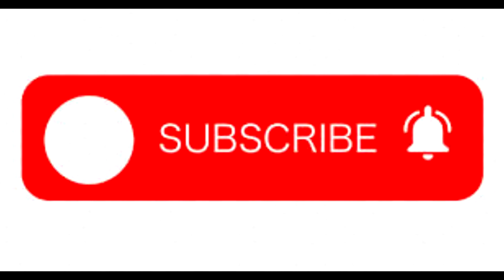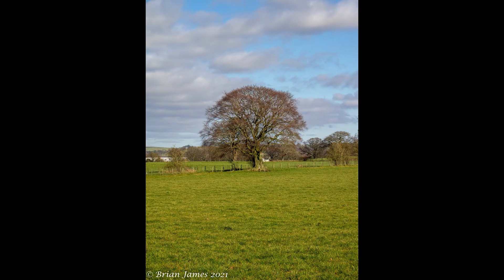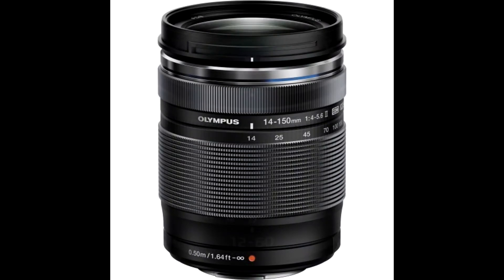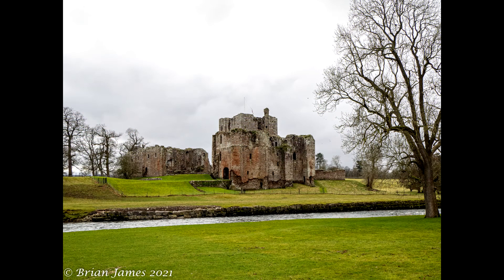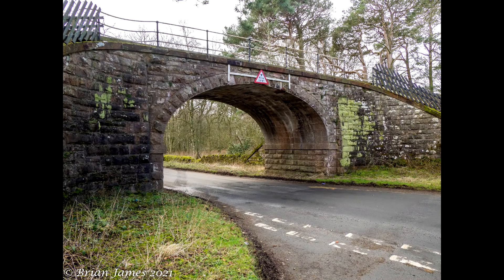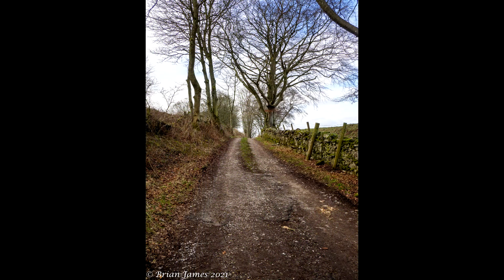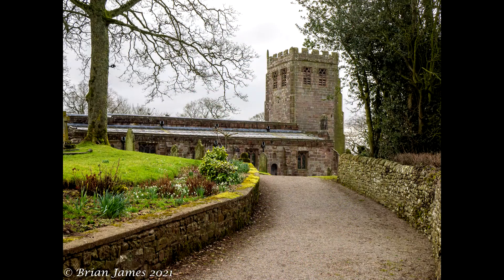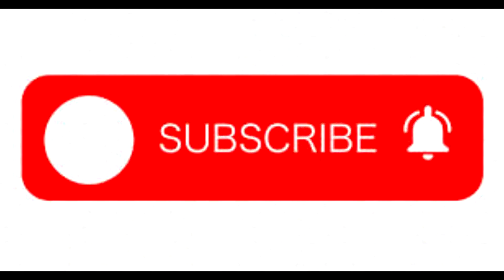"That Micro 4 Thirds Guy" - A66 Photo Assignment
Equipment used: Panasonic Lumix G9, Lumix 12-60 zoom, Olympus OM-D E-M1/1, Olympus 40-150 Zoom, Olympus 45mm 1.8, Lumix 25mm 1.7, Lumix 7-14 zoom, Lumix 100-300 zoom. All Micro Four Thirds

Background Music Longer Distance 3:54 by TrackTribe